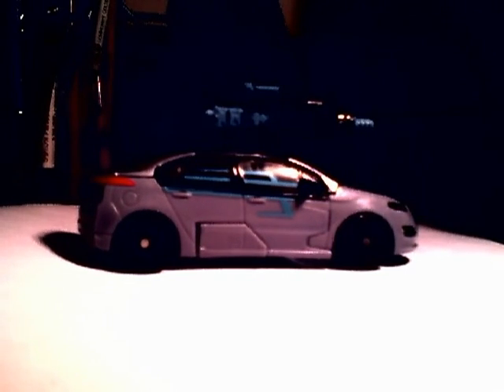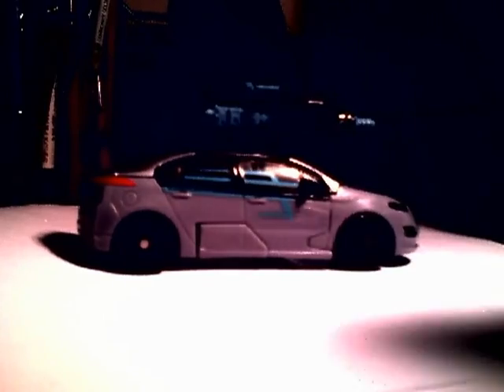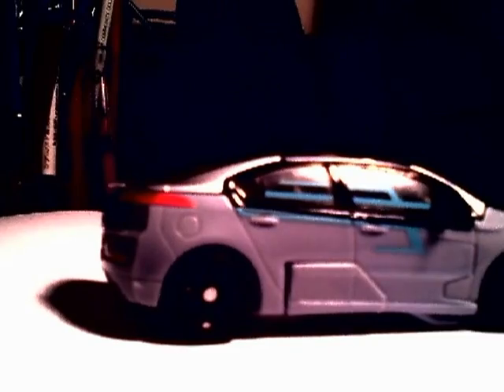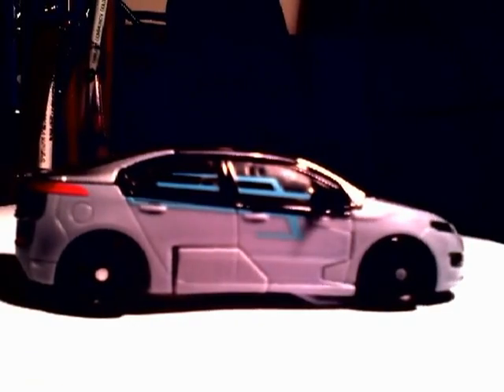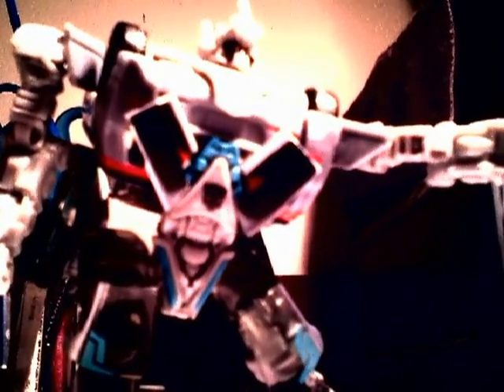Transformers DOTM Deluxe Class Jolt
Jolt is back and better than ever